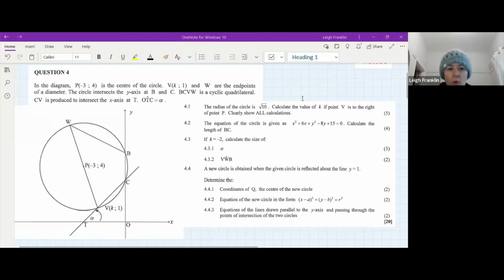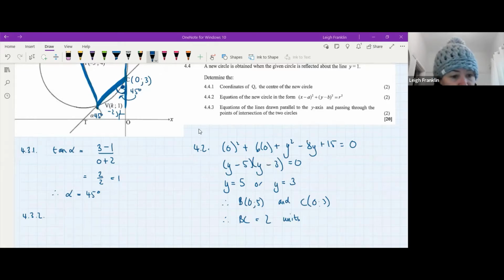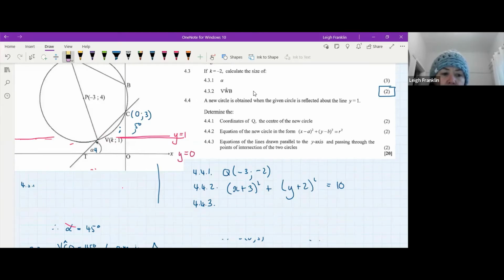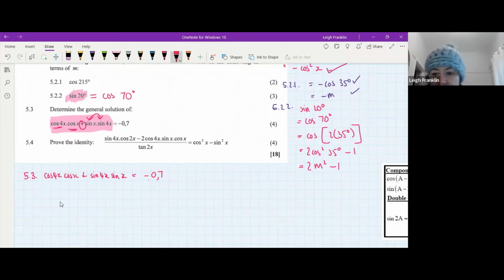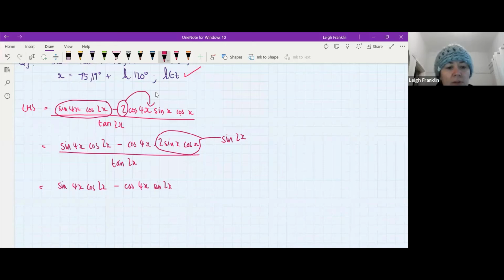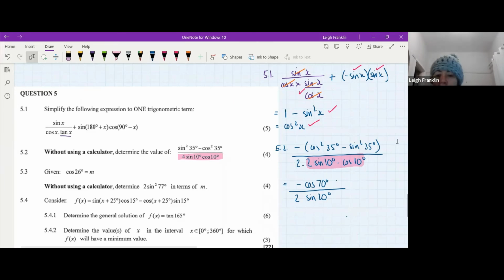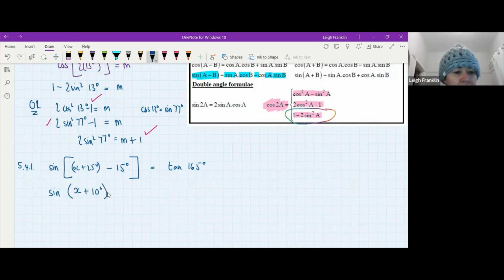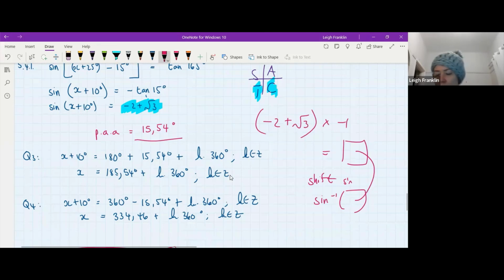Grade 12 - Exam Prep Term 2 (Euclidean geometry and trigonometry)